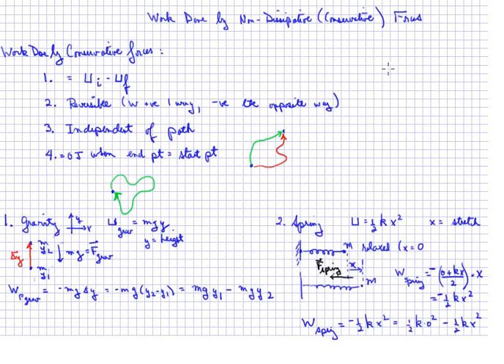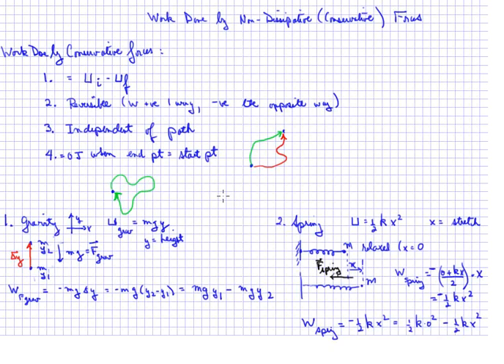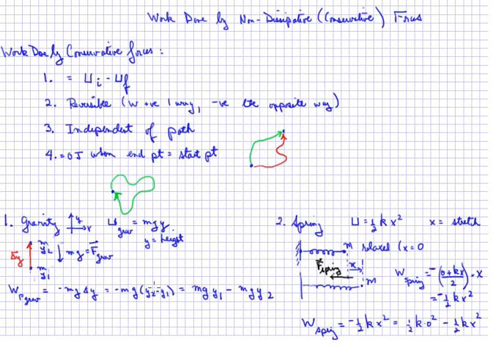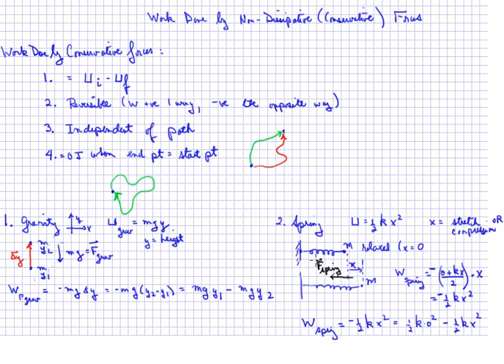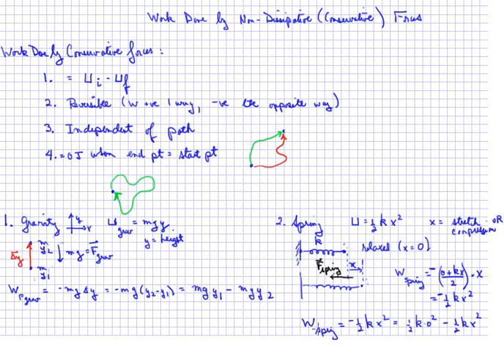Work Done by Conservative Forces